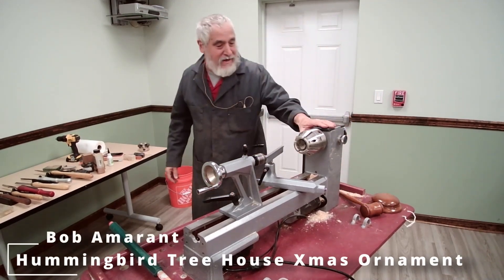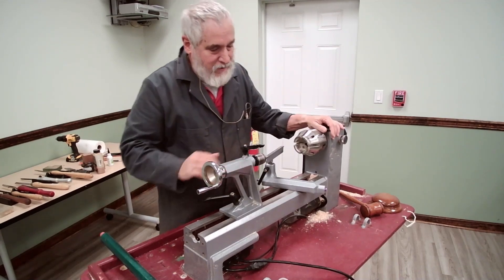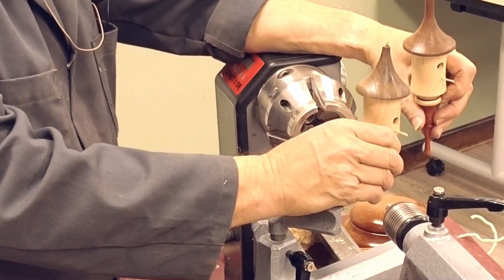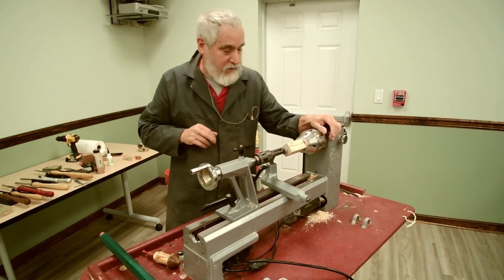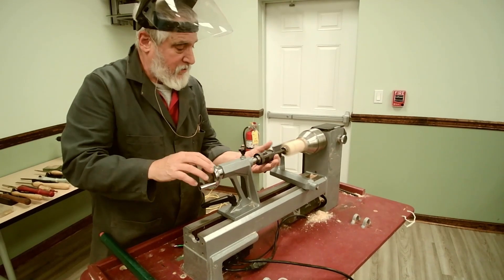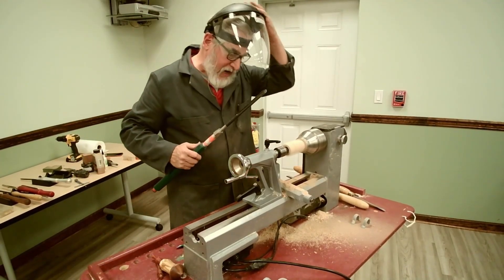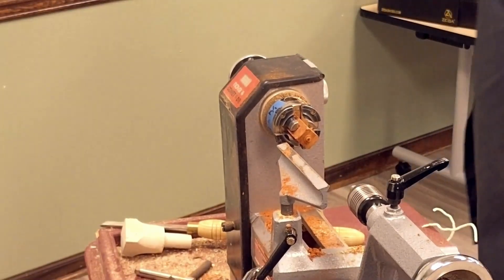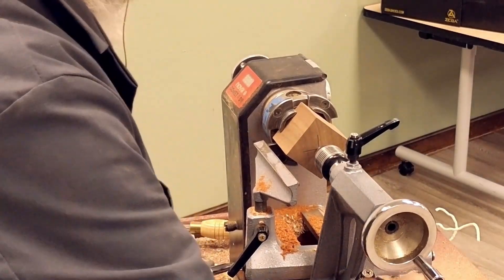How to Turn a Mini Birdhouse Ornament NJ Woodturners Nov Meeting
November 2023 Meeting    Bob Amarant Demonstrates how to turn a h]Hummingbird house Christmas Tree Ornament